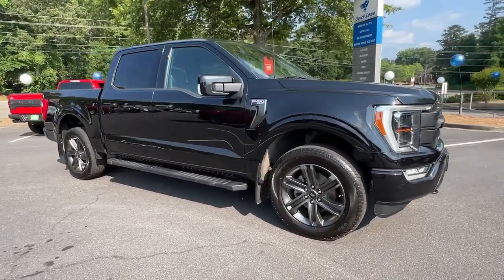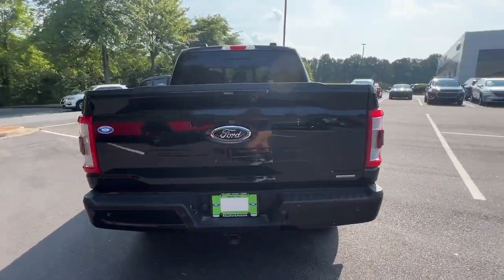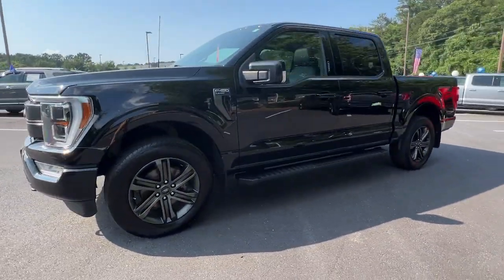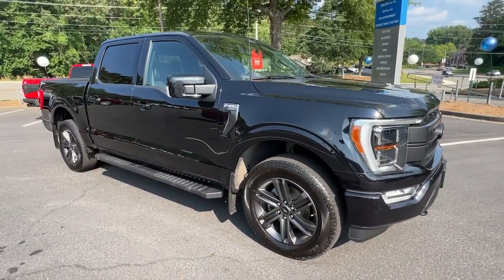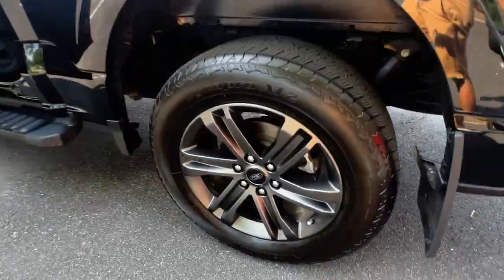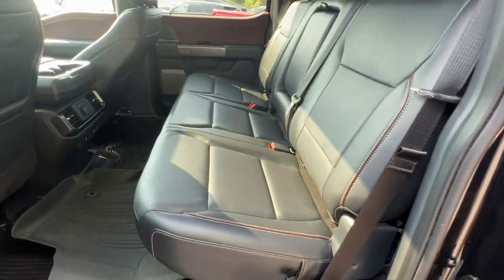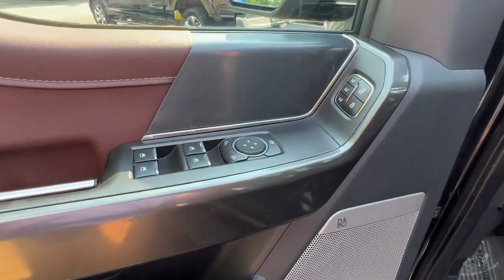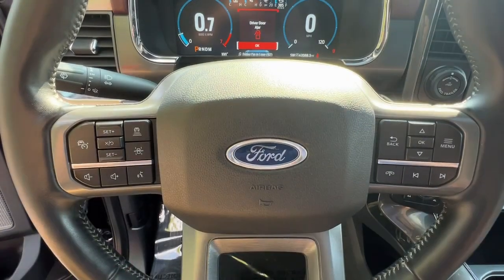2021 Ford F-150 Woodstock, Canton, Holly Springs, Kennesaw, GA CPA01451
Agate Black Metallic Used 2021 Ford F-150 Lariat available in Woodstock, Georgia at Krause Family Ford. Servicing the Canton, Holly Springs, Kennesaw, GA area.

Recent Arrival! brClean CARFAX!!brbrAgate Black Metallic 2021 Ford F-150 Lariat 4D SuperCrew 4WD 10-Speed Automatic and 2.7L V6 EcoBoost.brbrEQUIPMENT GROUP 502A - LARIAT 4WD 2nd Row Heated Seats 3.55 Axle Ratio 4-Wheel Disc Brakes 6 Chrome Running Board ABS brakes Accent-Color Angular Step Bars Air Conditioning Auto High-beam Headlights Automatic temperature control Body-Color Front & Rear Bumpers Box Side Steps Chrome 2-Bar Grille w/4 Minor Bars Chrome Door & Tailgate Handles w/Body-Color Bezel Chrome Single-Tip Exhaust Chrome Skull Caps on Exterior Mirrors Class IV Trailer Hitch Receiver Compass Connected Built-In Navigation Dark 2-Bar & 1 Minor Bar Style Grille Electronic Stability Control Equipment Group 502A High Evasive Steering Assist Exterior Parking Camera Rear Ford Co-Pilot360 Assist 2.0 Front Dual Zone Electronic A/C Front fog lights Fully automatic headlights GVWR: 6600 lbs Payload Package Heated Power Door Mirrors Heated Steering Wheel Heated/Cooled Front Seats Illuminated entry Integrated Trailer Brake Controller Intelligent Adaptive Cruise Control w/Stop & Go Intersection Assist Lariat Chrome Appearance Package Lariat Sport Appearance Package Leather-Trimmed Bucket Seats LED Projector w/Dynamic Bending Headlamps Low Tire Pressure Warning Memory Seat Navigation system: SYNC 4 Connected Navigation (w/Free 90-Day Trial) Onboard 400W Outlet Pedals - Power Adjust Power door mirrors Power Driver Seat Power Glass Sideview Mirr w/Chrome Skull Caps Power steering Power Tilt/Telescoping Steering Column w/Memory Power Windows Pro Trailer Backup Assist Radio: AM/FM SiriusXM w/360L Radio: B&O Sound System by Bang & Olufsen Rain-Sensing Wipers Rear step bumper Rear window defroster Remote Keyless Entry Security system Speed Sign Recognition Speed-sensing steering Steering Wheel Mounted Audio Controls SYNC 4 w/Enhanced Voice Recognition Tachometer Telescoping steering wheel Tilt Steering Wheel Traction control Trailer Tow Package Trip computer Turn Signal Indicator Mirrors Twin Panel Moonroof Universal Garage Door Opener Variably intermittent wipers Wheels: 20 6-Spoke Dark Alloy Painted Aluminum.brbrKrause Care: Paint & Fabric Protection Sanitizer + Antimicrobial Rain Repellent Door Edge & Cup Headlight Protection Anti-Theft Vin Etching A/C System Refresh Nitrogen Tire Service Stolen Vehicle Assistance Roadside Assistance Collision Loyalty Credit Digital Fraud Protection.brbrbrAwards:br  * NACTOY 2021 North American Truck of the Yearbrbr*Please contact dealer for full details. All prices do not include taxes estimated tax fees dealer documentary fee certification costs reconditioning costs and any installed equipment. *Limited warranties see dealer for details* A short visit to Krause Family Ford located at 195 Woodstock Parkway Woodstock GA 30188 can get you a hassle free deal on this trustworthy vehicle today!
Navigation system: SYNC 4 Connected Navigation (w/Free 90-Day Trial)|Equipment Group 502A High|Ford Co-Pilot360 Assist 2.0|GVWR: 6,600 lbs Payload Package|Lariat Chrome Appearance Package|Lariat Sport Appearance Package|Trailer Tow Package|7 Speakers|AM/FM radio: SiriusXM with 360L|Radio data system|Radio: AM/FM SiriusXM w/360L|Radio: B&O Sound System by Bang & Olufsen|Air Conditioning|Automatic temperature control|Front Dual Zone Electronic A/C|Rear window defroster|Memory Seat|Pedals - Power Adjust|Power Driver Seat|Power steering|Power Windows|Remote Keyless Entry|Steering Wheel Mounted Audio Controls|Universal Garage Door Opener|Power Tilt/Telescoping Steering Column w/Memory|Speed-sensing steering|Traction control|4-Wheel Disc Brakes|ABS brakes|Body-Color Front & Rear Bumpers|Dual front impact airbags|Dual front side impact airbags|Emergency communication system: SYNC 4 911 Assist|Front anti-roll bar|Front wheel independent suspension|Low Tire Pressure Warning|Occupant sensing airbag|Overhead airbag|Twin Panel Moonroof|Brake Assist|Electronic Stability Control|Exterior Parking Camera Rear|Auto High-beam Headlights|Delay-off headlights|Front fog lights|Fully automatic headlights|Panic alarm|Security system|Intelligent Adaptive Cruise Control w/Stop & Go|Speed control|6 Chrome Running Board|Accent-Color Angular Step Bars|Auto-dimming door mirrors|Box Side Steps|Bumpers: chrome|Chrome 2-Bar Grille w/4 Minor Bars|Chrome Door & Tailgate Handles w/Body-Color Bezel|Chrome Single-Tip Exhaust|Chrome Skull Caps on Exterior Mirrors|Dark 2-Bar & 1 Minor Bar Style Grille|Heated Power Door Mirrors